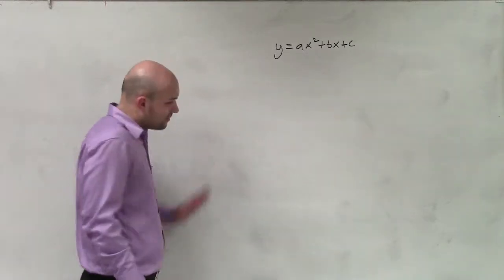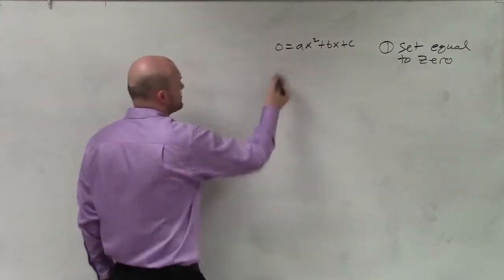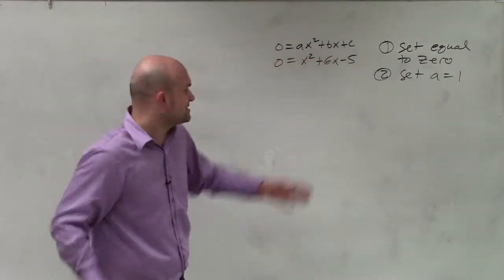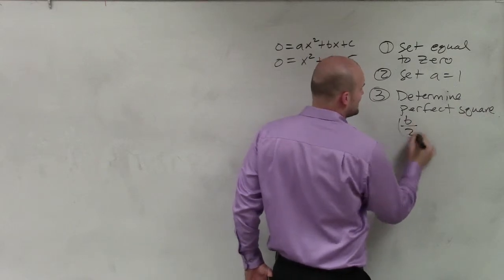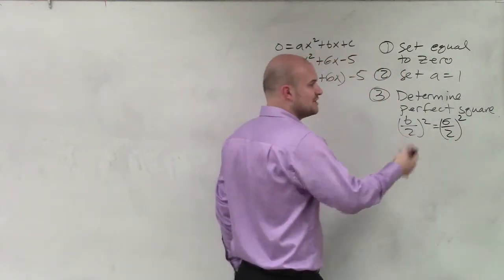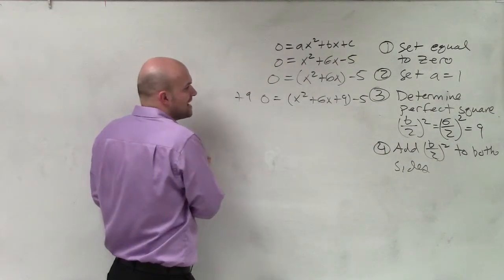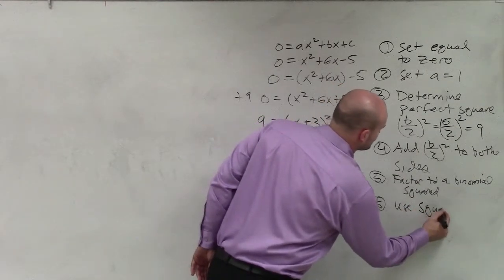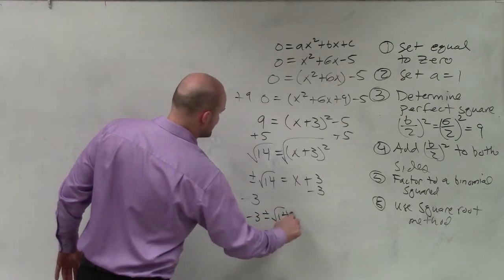How do you solve a quadratic by completing the square